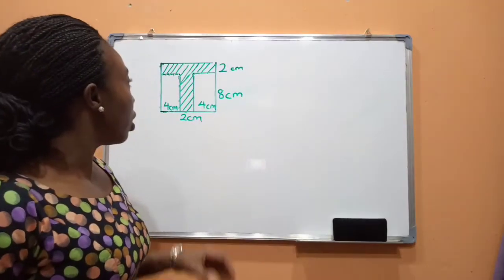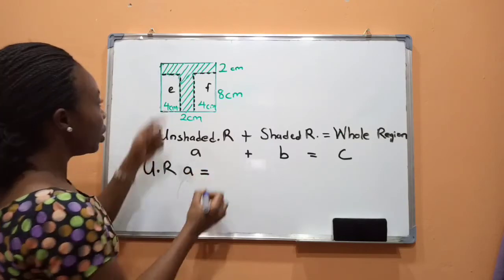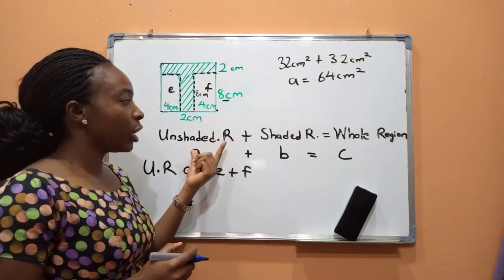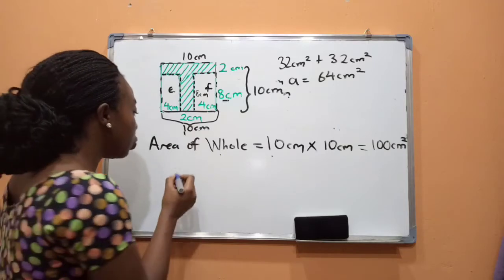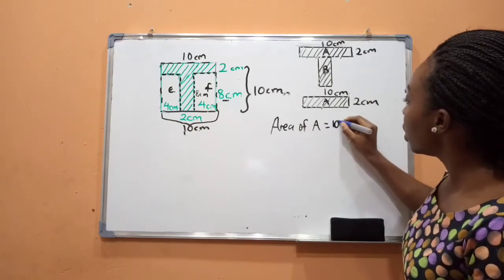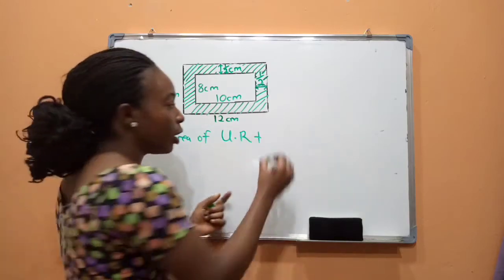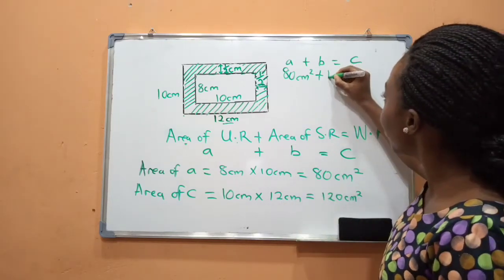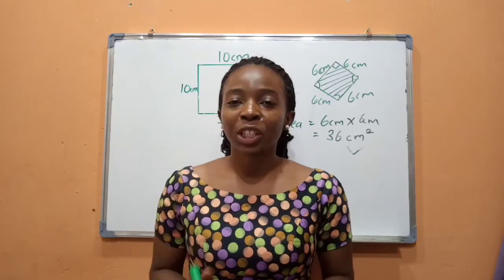AREA OF SHADED PORTION(REGION) USING 2 SIMPLE METHODS (COMPLETE TUTORIAL)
In this video,you will learn how to find the area of shaded portions(regions) by using 2 simple methods.The steps have be broken down so that anyone can easily understand it.A very essential topic for pupils and students especially primary(elementary school) pupils.